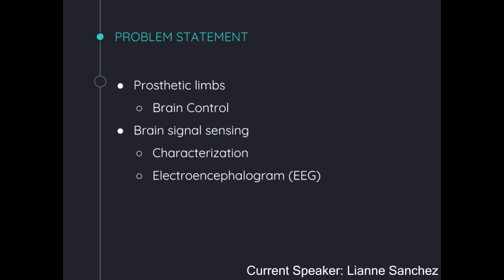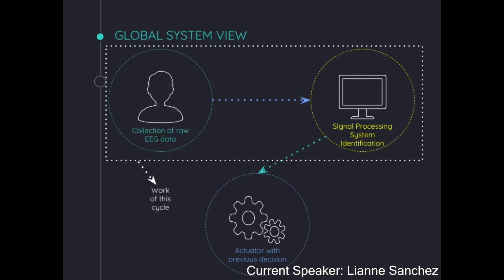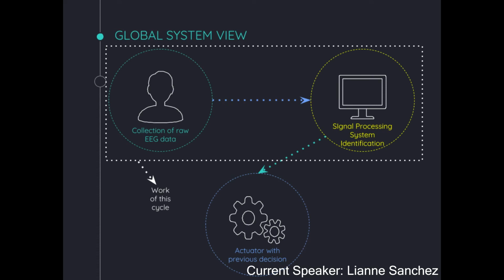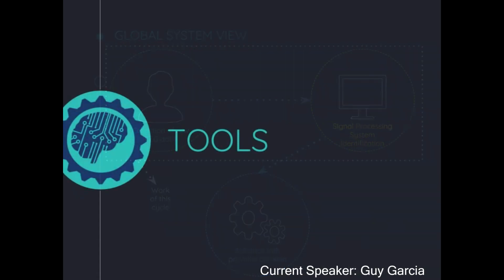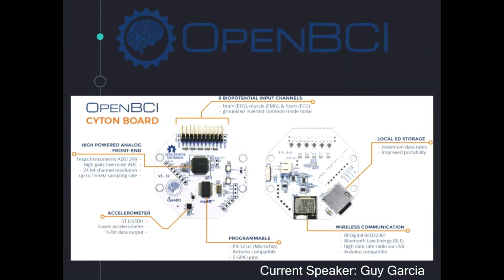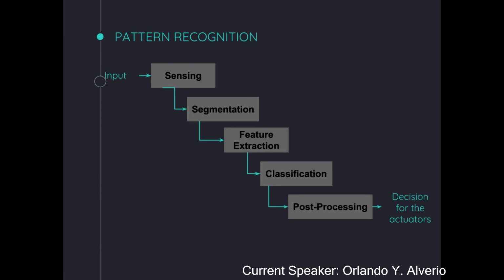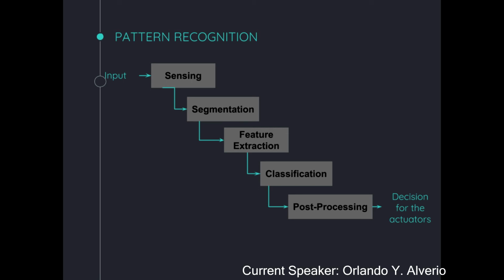IApBio v2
IAP 2017-18
Professor: Nayda Santiago
Students: Orlando Y. Alverio, Guy García and Lianne Sánchez